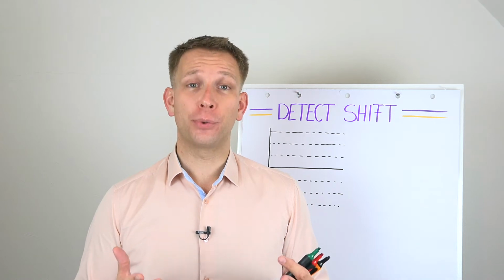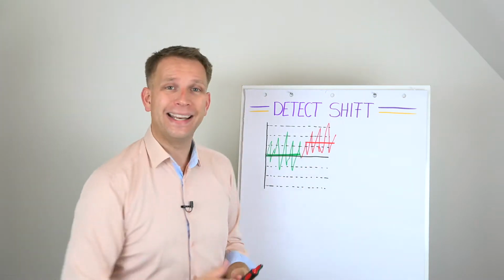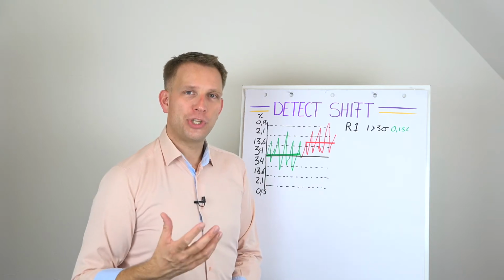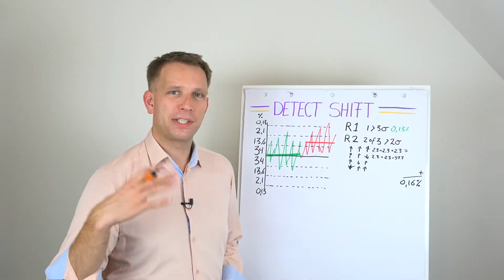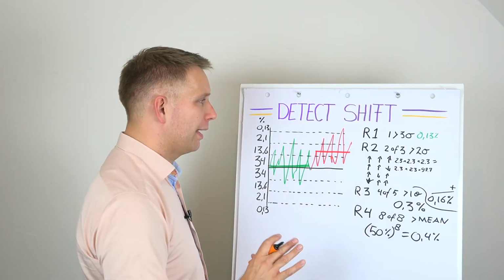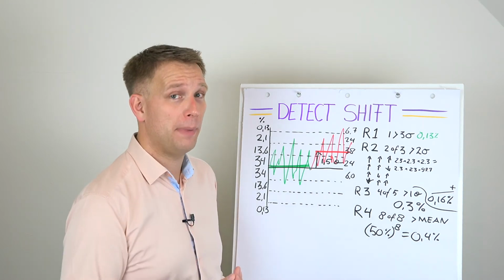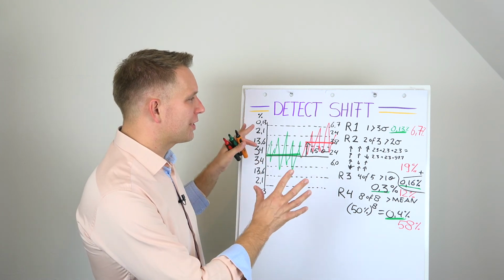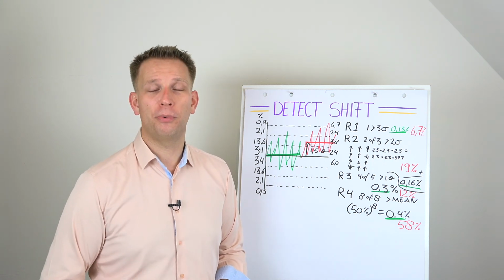How the Western Electric SPC rules work | Detecting Process Shift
There are four SPC rules that detect shift, based on a number of values above a certain distance from the centerline. You can just trust that Western Electric thought long and hard about their rules and just accept them, but I always like it more when I understand what is happening under the hood. This video explains the numbers and ideas behind these rules and how they help in statistical process control.